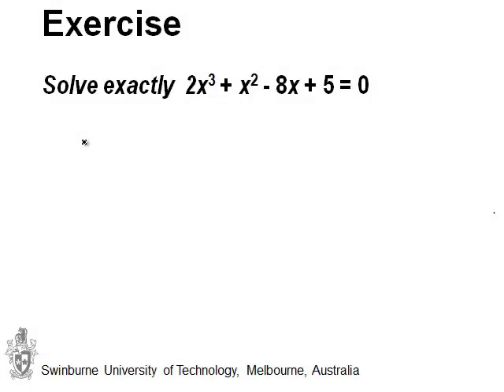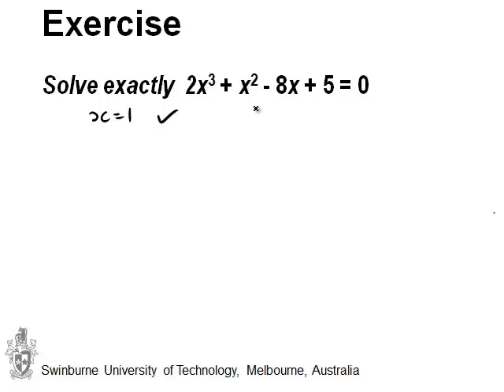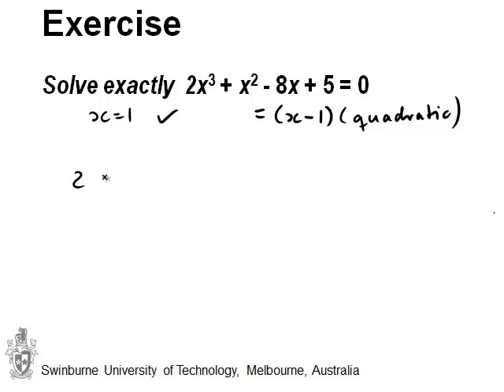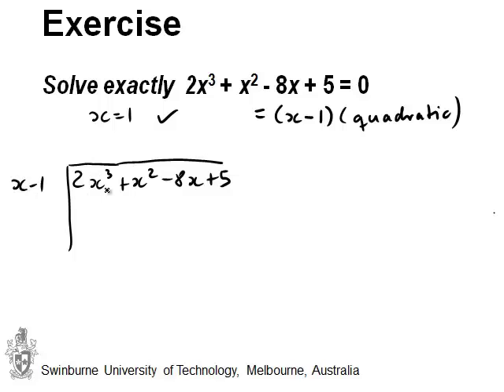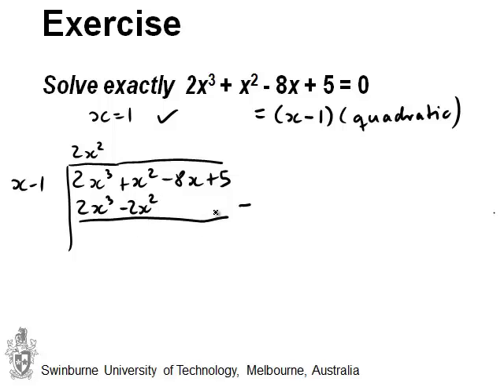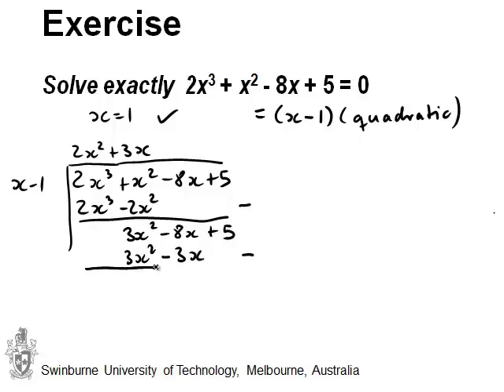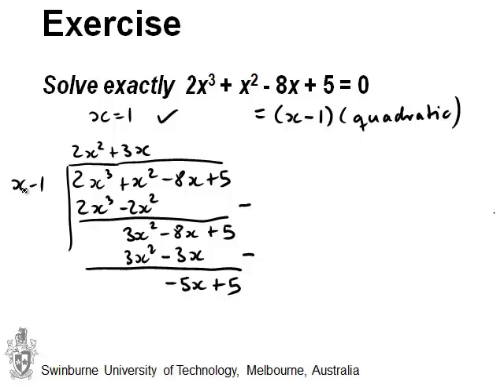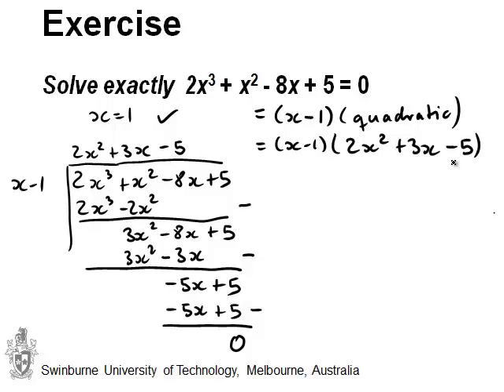Polynomial division (MathsCasts)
Explains how to rewrite a cubic polynomial as the product of a linear term and a quadratic, by dividing the cubic by the linear term.